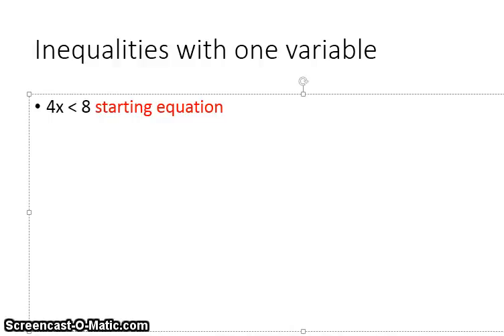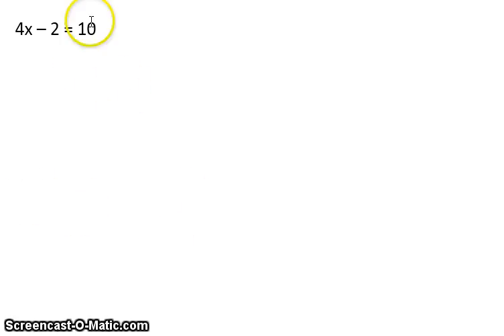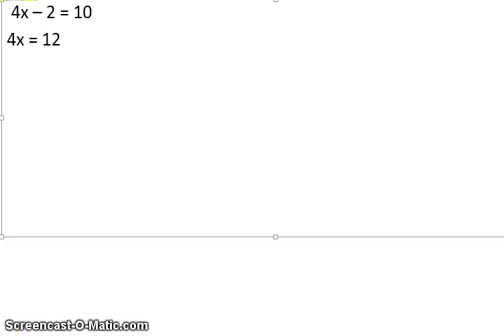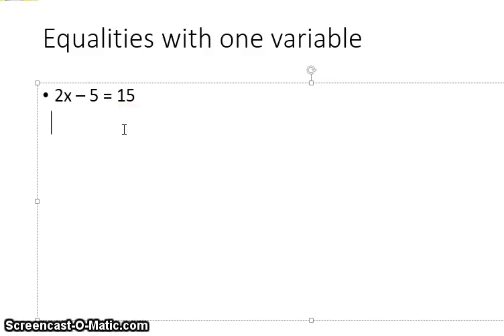Saylor Alexis Taylor Jacob H